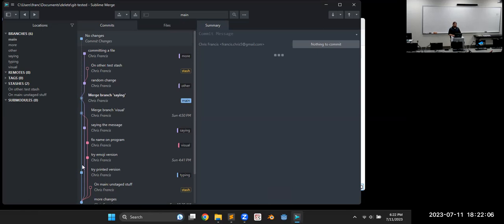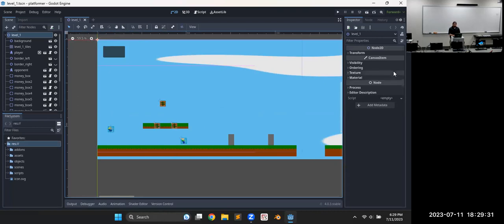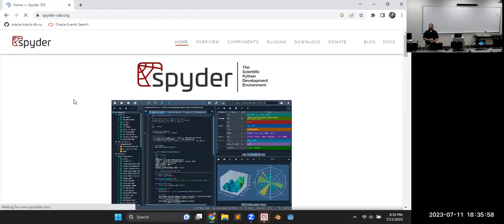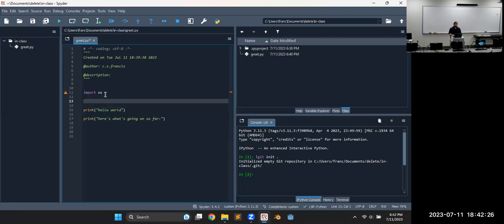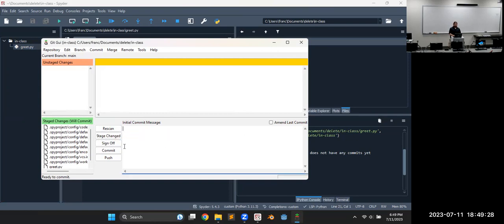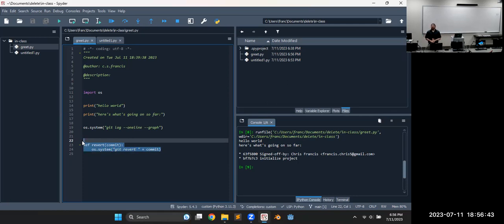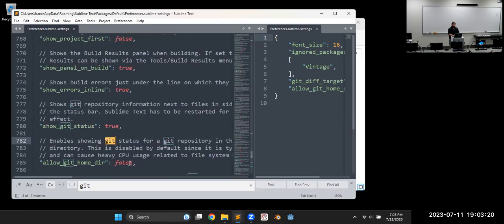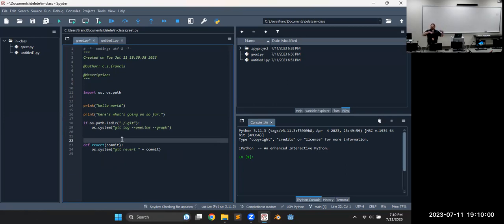SDEV 193 Summer 2023 Module 6 Lecture 1 Part A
In summer of 2023 Ivy Tech Community College had moved to many classes coming in a blended format, both virtual and face-to-face delivery, including this Special Topics course I was teaching about Git, GitHub, and project management through version control systems. This is the recording from July 11th, in this lecture we looked at a couple pieces of software that had Git functionality integrated into them as well as a couple GUI applications to manage a git repository. Then we briefly went over documentation generators that work from the comments in our code since when I asked the class about that previously most said they had not seen those.